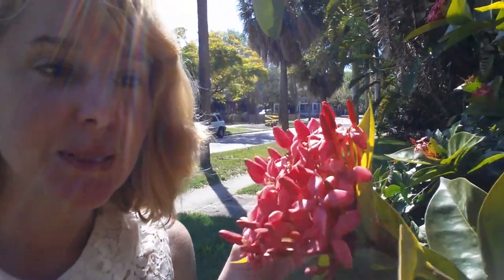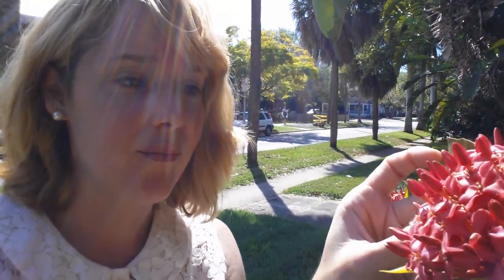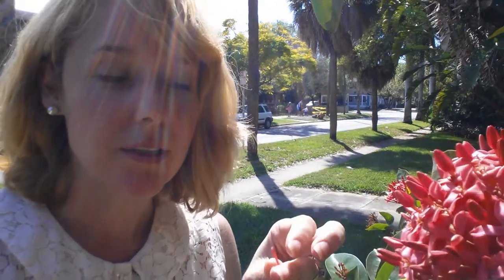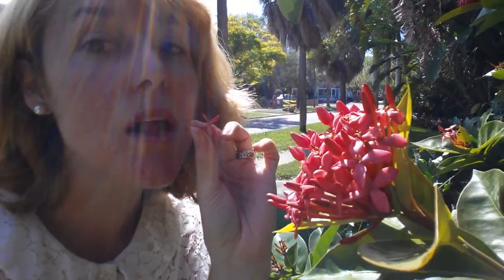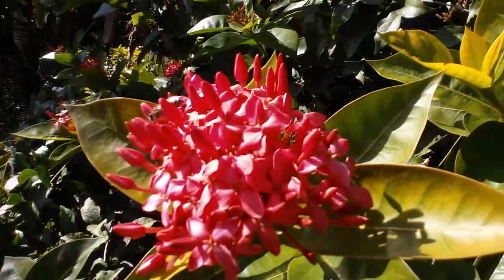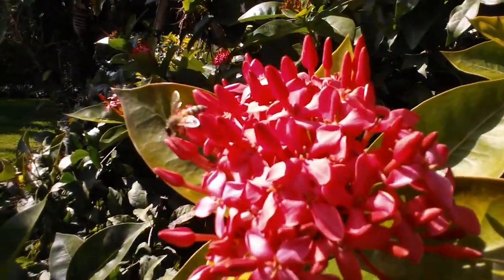Sweet Mystery Flower - Nature Diary 051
83° I grew up with this flower but I don't know its name!

Oh, hello. I should probably introduce myself. My name is Lady Flora from the land of Oaks & Azaleas. If you have a passion for the sublime beauty that surrounds us, and that often goes unnoticed you may want to follow my Nature Diary's from Florida, where I share my enthusiasm for nature, questions & personal observations, everyday but Sunday.